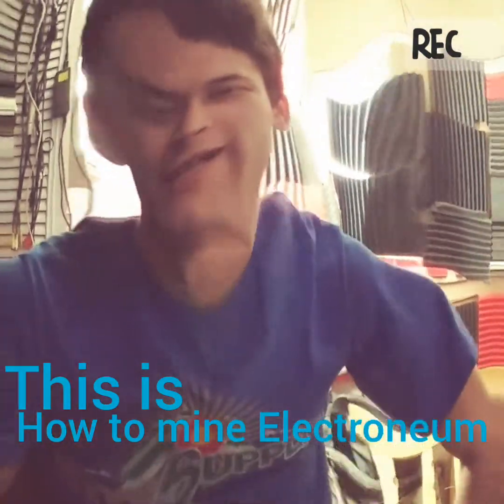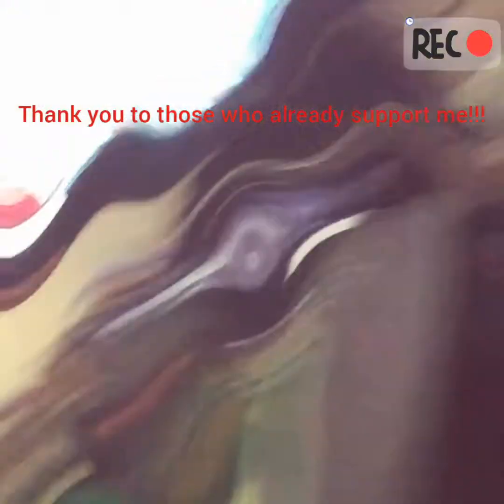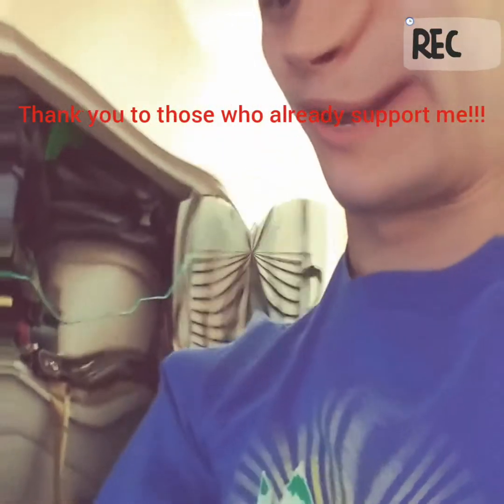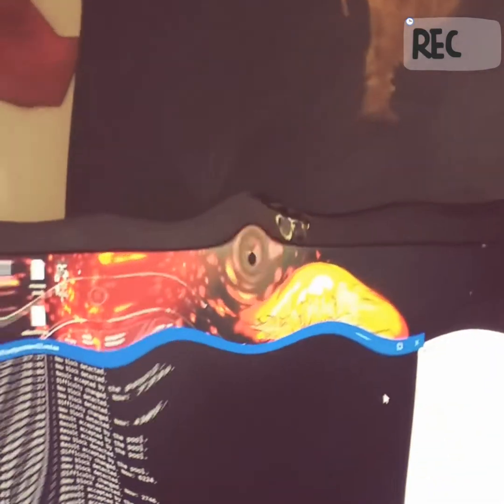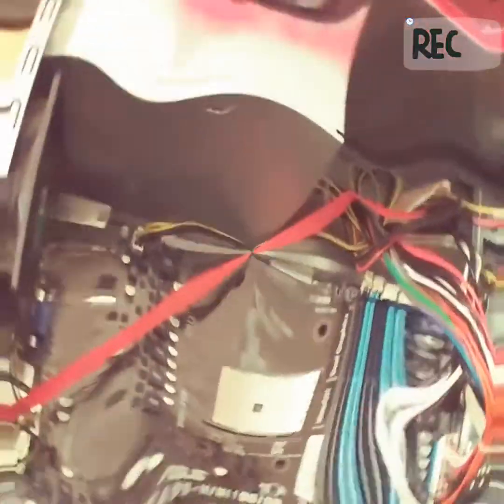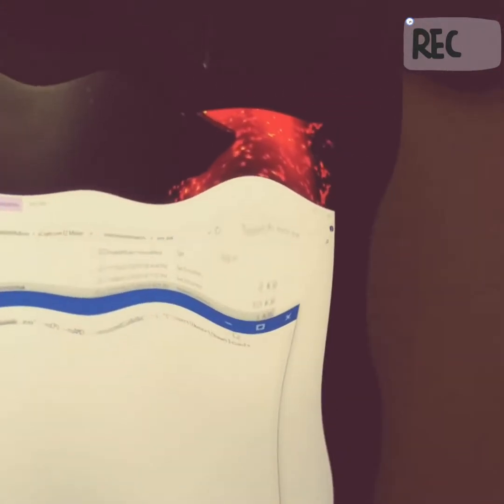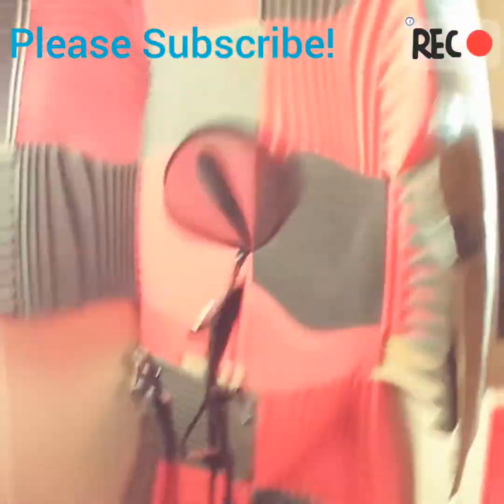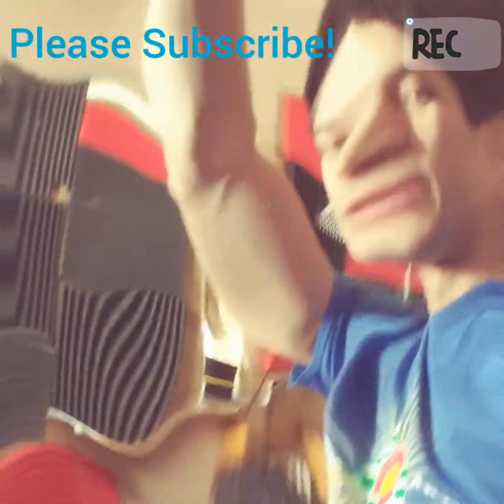How to start mining Electroneum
A quick guide to get you started mining Electroneum.
I sourced all parts cheaply off EBAY via local seller or China for best possible prices
As well as received multiple donations from awesome friends and supporters of this project!

Electroneum mining pools:
Etn.easyhash.io:3630

The views and opinions expressed in the media or comments on this channel are those of the speakers or authors and do not necessarily reflect or represent the views and opinions held by the channels broadcasters.

Or

Bitcoin:
1PsgusAs3xLmvFgxAutNrAms8TNwGqTNih

Or

Electroneum:
etnkCDkCL6hPQ9Bfh2wXMRFbx4AqfCxAjK9oKDBqNjpKLDRuQRyAWwo8kRJ4qQmZEJdGAZBiVHkwtK8djgEEtryy2ZJRGjvqip